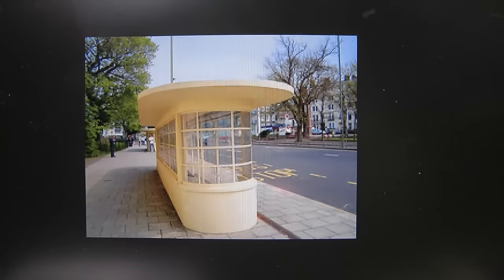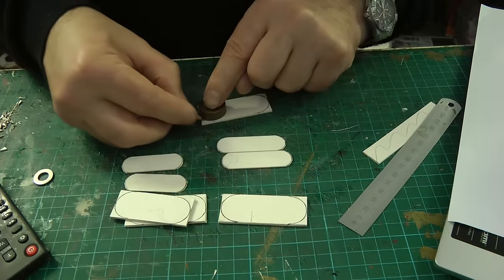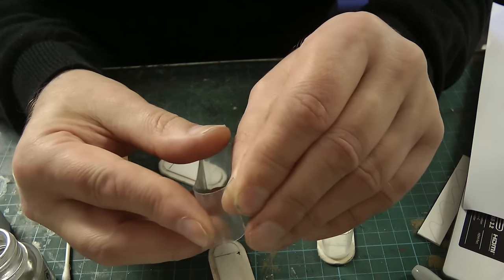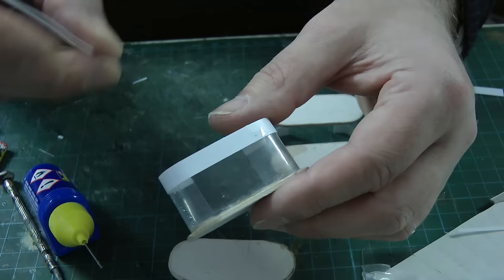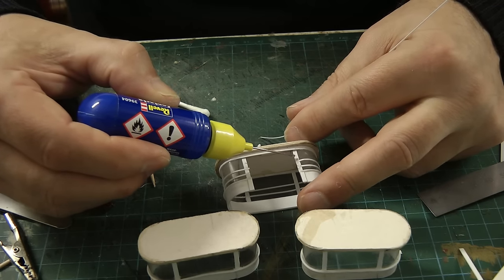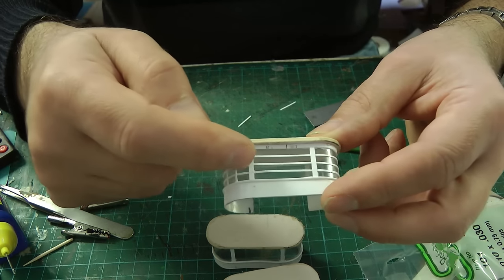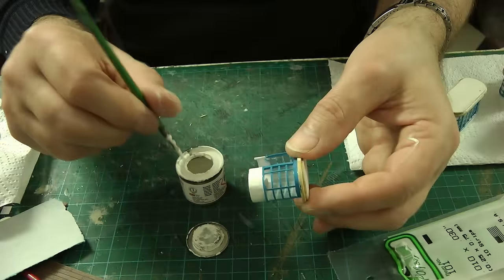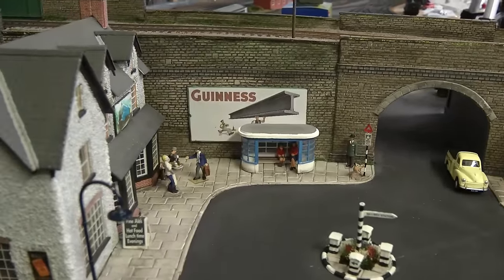Scratching Building a 1920s bus shelter No 410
Just when we thought that Jarrow was finished. the cunning plan revealed one last item to make. a bus shelter. Happy new year and enjoy the video.